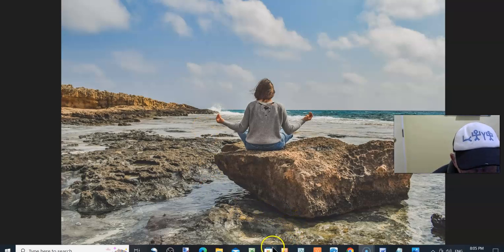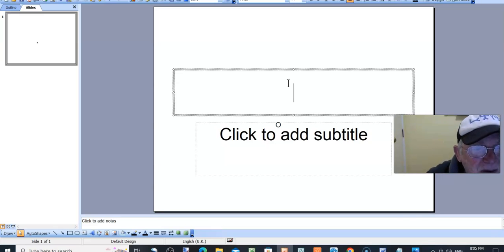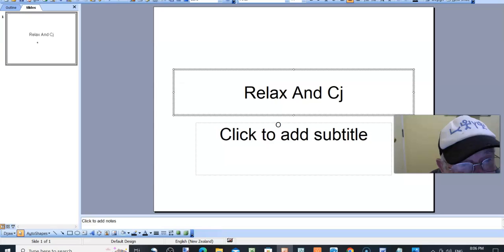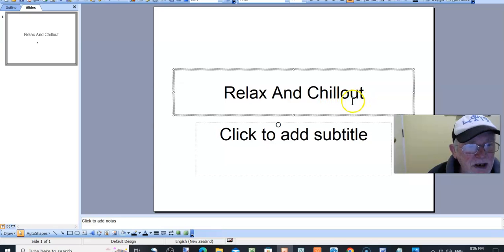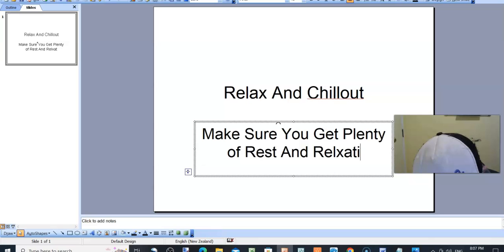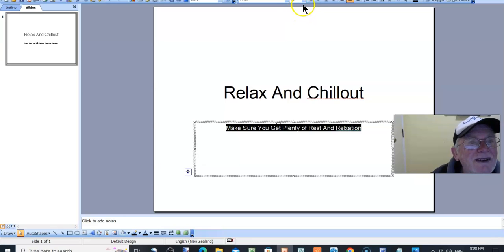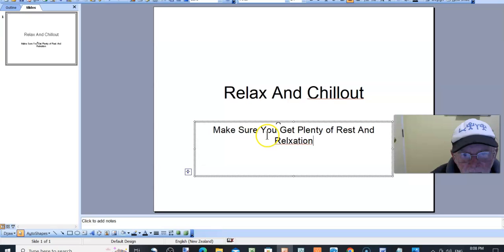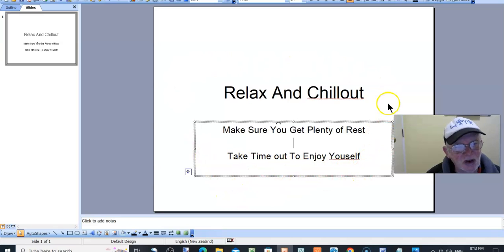Logo Creation Wellness Overview🍊Print-On-Demand🍊🍊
Logo Creation Wellness Overview.

Thanks for checking out my Logo Creation Wellness Overview.

Logo Creation Wellness Overview For A Print-On-Demand Business at Printful where they supply the gear and you supply the design which I will show you how easy it is to do in the Wellness section of the print-on-demand business video overviews.